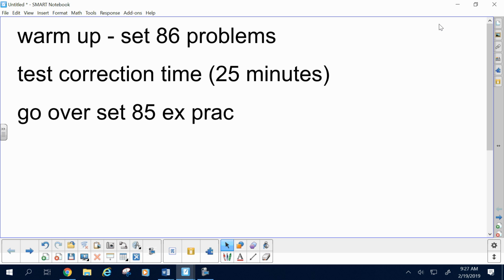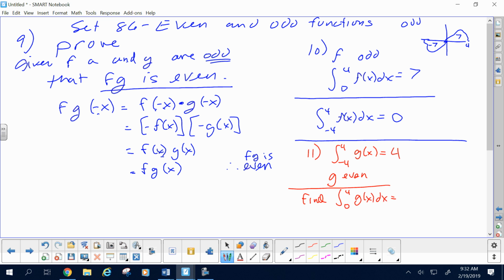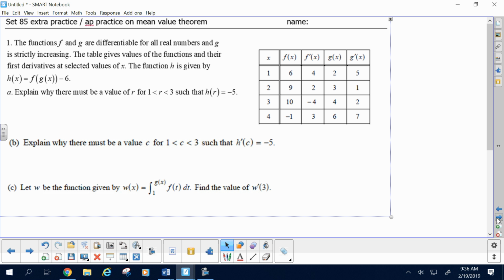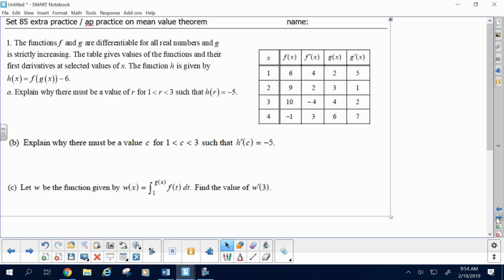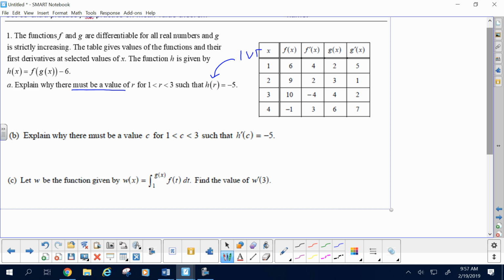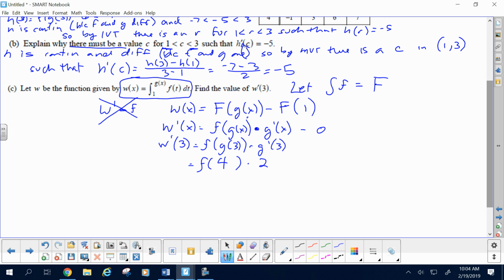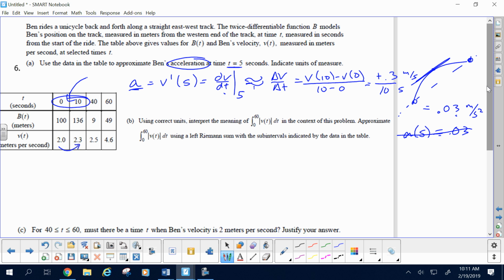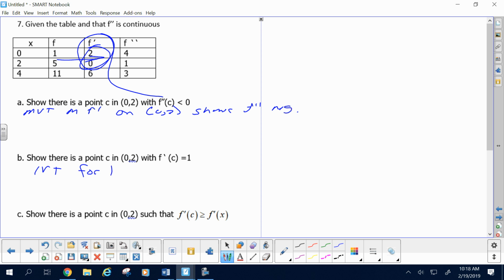qstns on 85 part 2